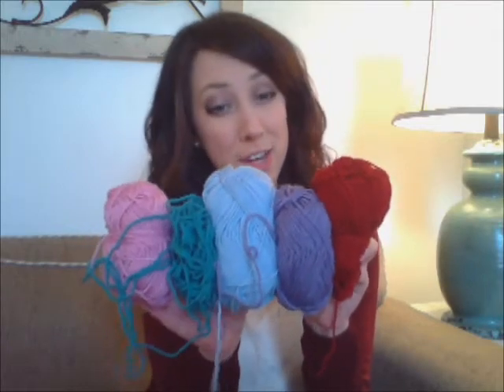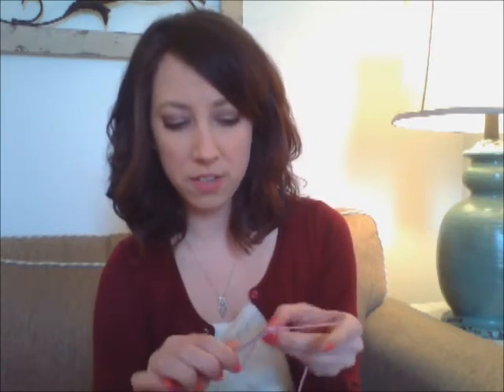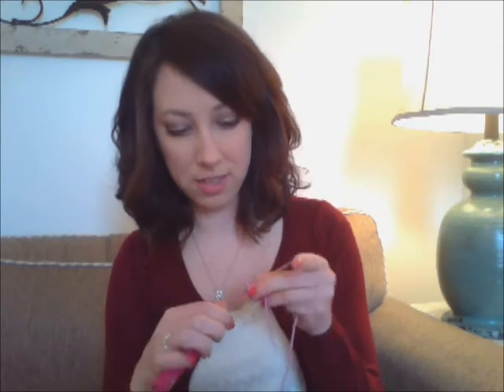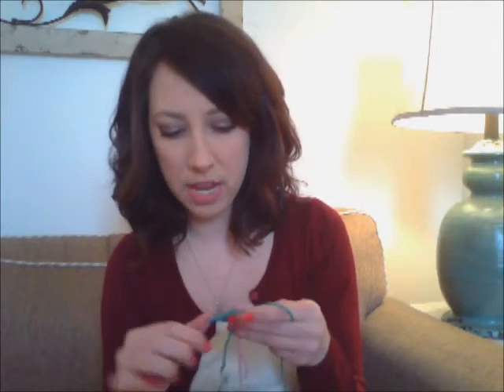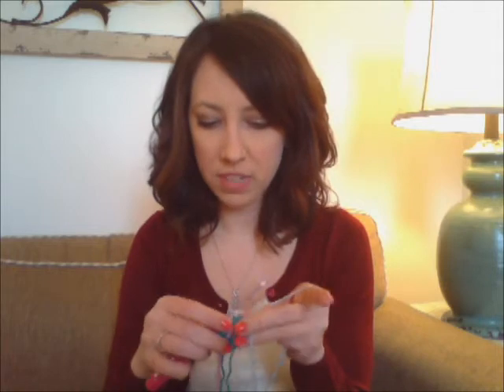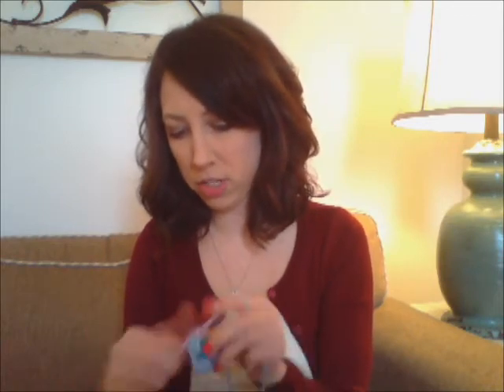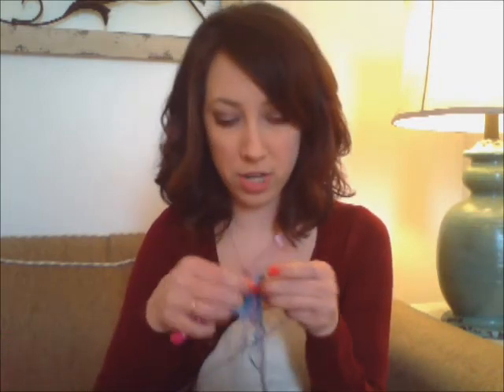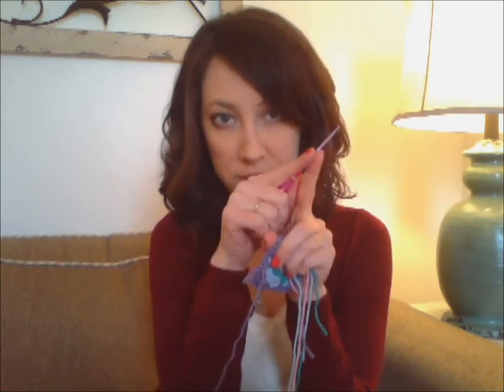Crochet Pattern for Flower Picot Granny Square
Jayna shows you how to make a flower picot granny square, just like Lucy makes from Attic 24